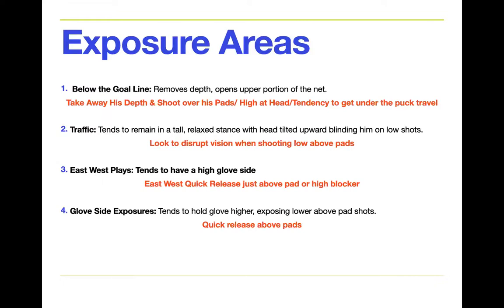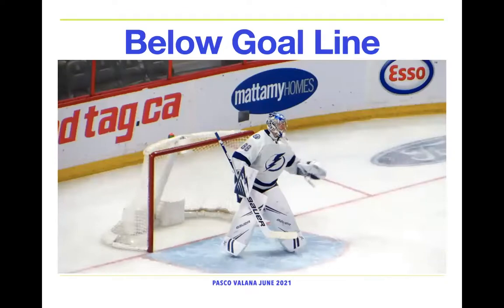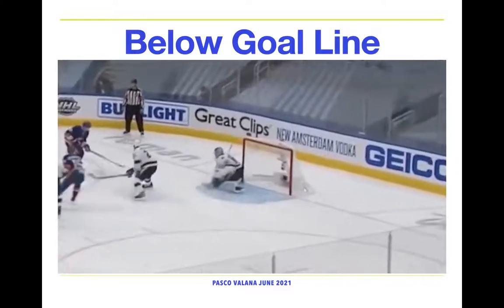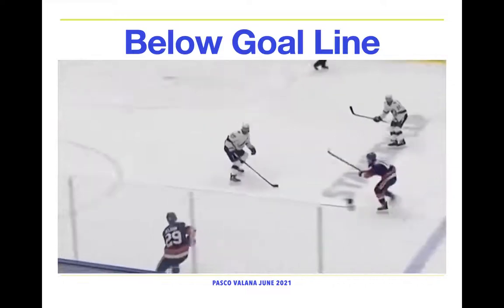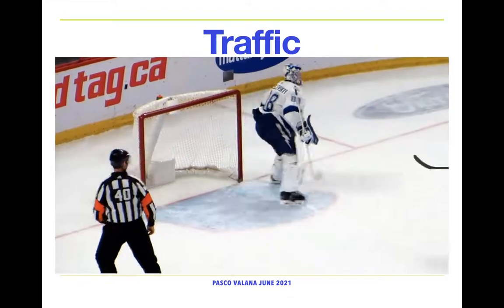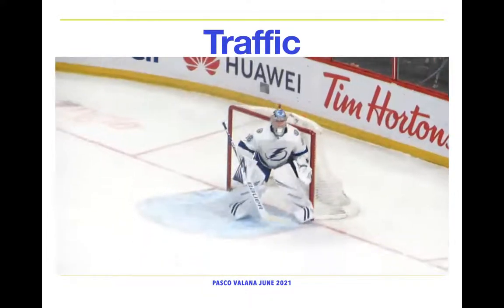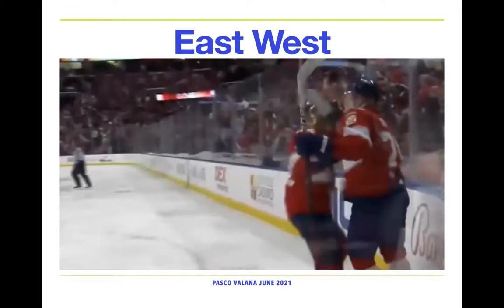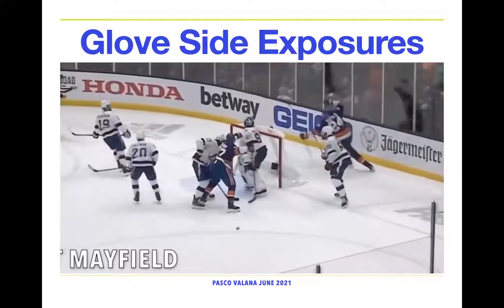Montreal Canadiens: Unlocking Andrei Vasilevskiy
This video is not about the weaknesses of Vasilevskiy, it is respecting him as one of the most Elite Goaltenders on the planet. Every goaltender has tendencies and learning to identify them and play into those tendencies will present the combination of what's needed to beat him in the series.